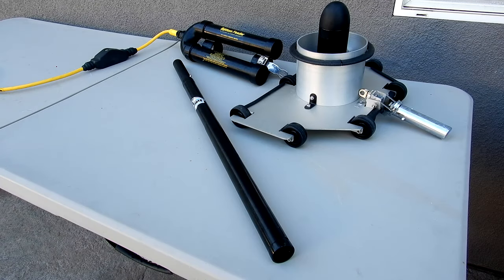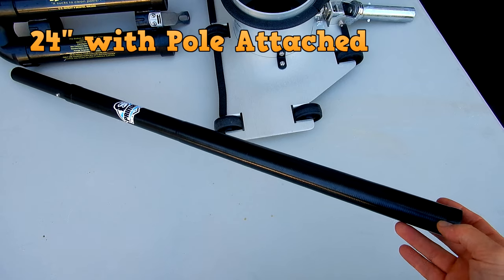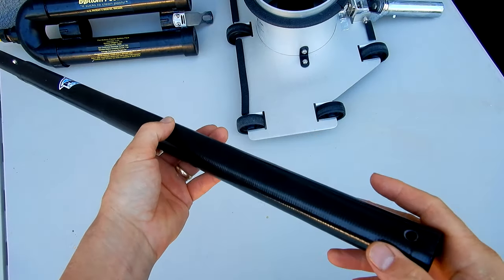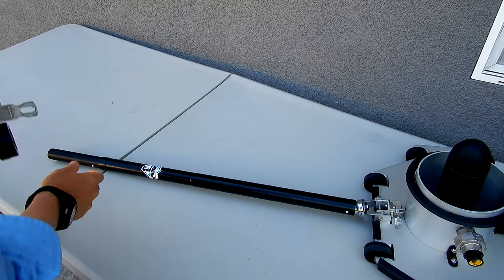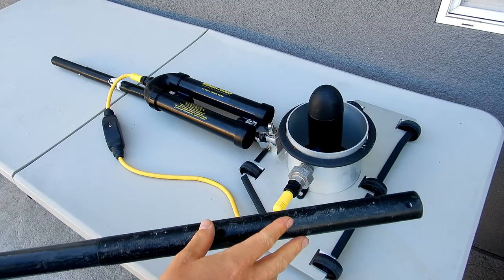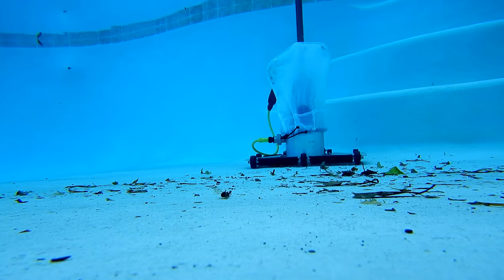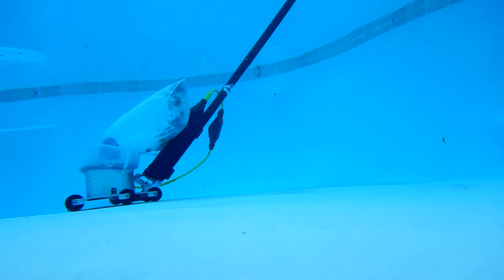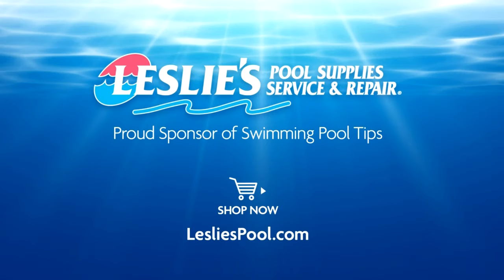Primate Pole Bottom Feeder Adapter: Carbon Fiber 24" Quick Connection Pole!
When I was a kid I always got excited when two comic book superheroes would team up in the issue, a crossover as they call it today. That is what it felt like when I got the Primate Bottom Feeder Adapter and used it with the Bottom Feeder Vacuum. Two great companies coming together to create an enhanced Bottom Feeder experience. You can find the Primate Adapter here:

What is the Primate Adapter? It is a short 30” carbon fiber pool pole with 24” of the usable pole with a standard pool pole attached to it. If you have a Bottom Feeder Vacuum System the battery needs to be attached to your pool pole each time. The manufacturer of the Bottom Feeder has addressed this with their Portability Kit found here:

With the Primate Adapter, you can use it with the Portability Kit or without it. You would leave the Primate Bottom Feeder Adapter on the Bottom Feeder Vacuum head itself and then you can attach the battery to the Primate Adapter and now there is no need to keep removing the battery and putting it on your pool pole at each use. A real time saver for sure!

Here is more on the adapter:
The Primate Pool Tools bottom feeder adapter is an incredibly lightweight and strong alternative to the aluminum adapters available for the Bottom Feeder Vacuum! At 2 ft, it weighs just 7 oz and is every bit as strong as our flagship Primate Poles and Extensions! It features our simple snap lock system to attach and remove your service pole quickly and securely. It comes stock with stainless steel butterfly clips and is compatible with any pool service pole.

Specs:
Measurement: 24”
Materials: Carbon fiber tubing with fiberglass reinforcement at stress and wear points.

If you have the Portability Kit I suggest getting this and switching out the small aluminum pole as the Primate Adapter weighs just 7-8 oz which will make the Bottom Feeder Portability Kit that much lighter. I just like the strength and lightweight aspect of the Primate Adapter. If you don’t have the Portability Kit this would be a great pole to get.

More on the Bottom Feeder Professional Grade Cordless Vacuum System:
The Bottom Feeder is a revolutionary pool cleaning system that combines innovative technology with lightweight flexibility. Powered by a long-lasting rechargeable lithium-ion battery pack, The Bottom Feeder requires no hoses or lines – which saves you time and gives you the mobility and flexibility needed to vacuum pools in minutes. Designed by professionals for professionals, The Bottom Feeder is durable and effective and vacuums in as little as 4″ of water.

Portable
No more heavy batteries or long cables tangling and cluttering up the job. The Bottom Feeder’s high-powered lithium-ion battery pack weighs in at around 4 lbs. with a 2 hour runtime, freeing you up from bulky carts and giving you the mobility and speed to finish the job faster.

Effective
Picks up leaves, twigs, and even coins in as little as 4″ of water.

Fast
No more second trips to the truck – The Bottom Feeder is light enough to carry to every pool, just in case.

Simple
With its modular design, The Bottom Feeder has easy to replace parts that can be serviced in minutes if needed. The on-the-spot battery pack plugs into The Bottom Feeder’s head and in seconds you are off and running.

utm_medium=referral&utm_source=spll&utm_campaign=spll